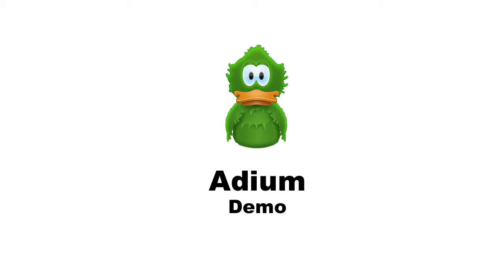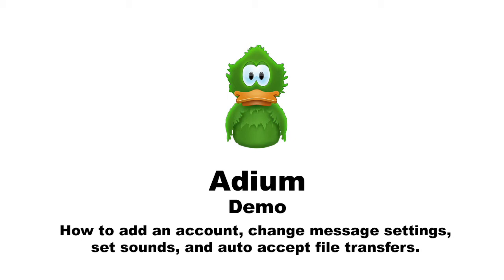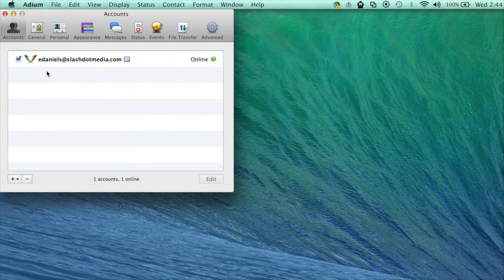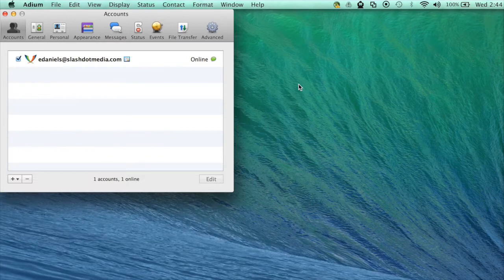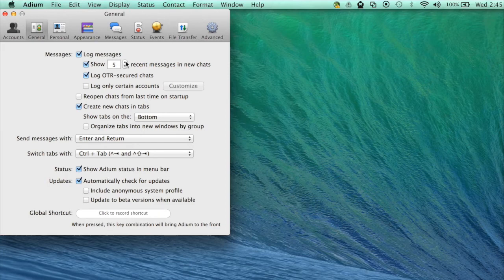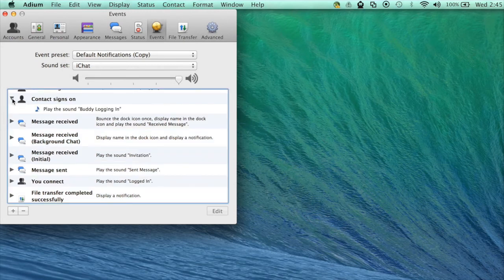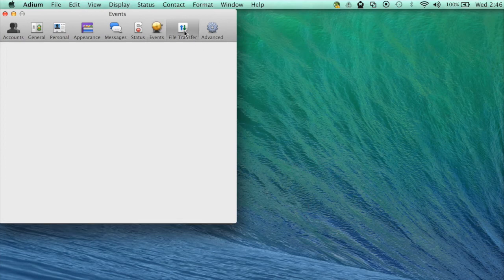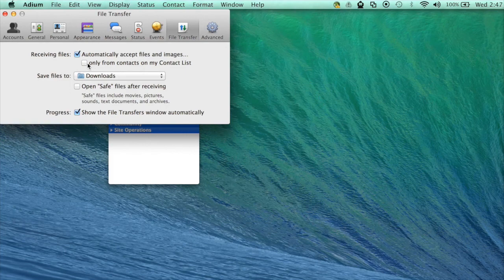How to Use Adium for Mac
Learn how easy it is to add an IM account, change message settings, set sounds, and auto accept file transfers in Adium.

Adium is an Open Source, multi-protocol instant messaging application for Mac OS X. Adium supports AIM, ICQ, Jabber, MSN, Yahoo!, Google Talk, Bonjour, Gadu-Gadu, Novell Groupwise, SIP/SIMPLE (Text), and Lotus Sametime. Additionally, it supports all of these applications at once so, even if you have multiple IM accounts, you don't have to log into each account separately.